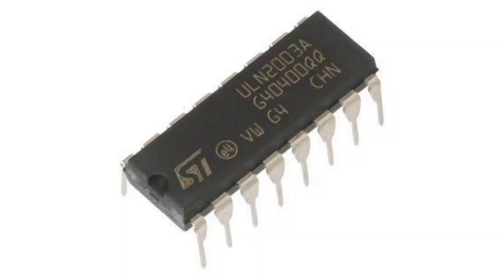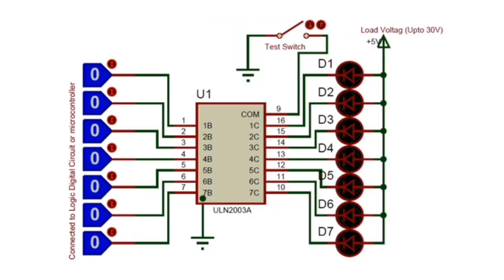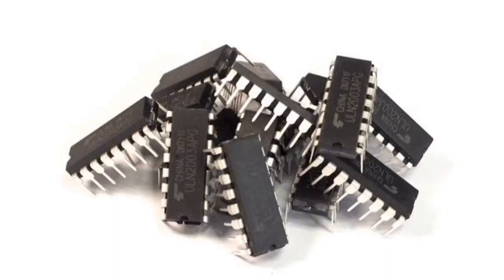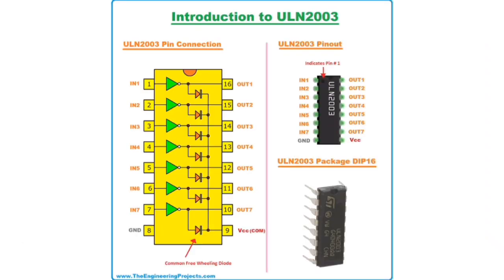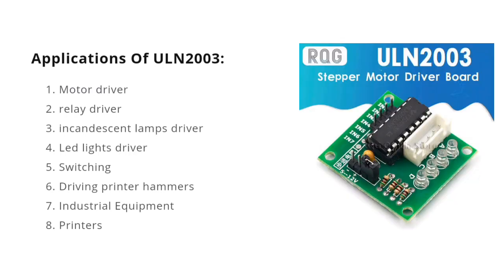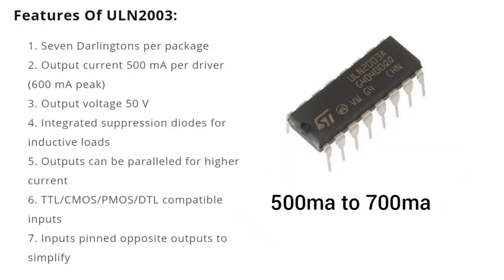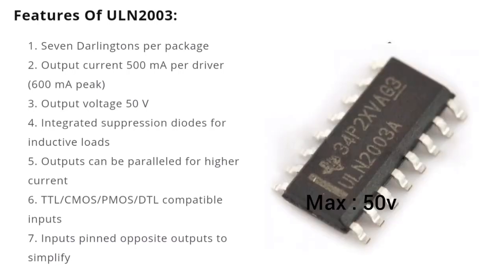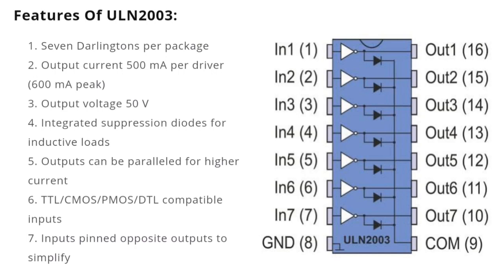What Is ULN2003 IC? ULN2003A Datasheet & Specifications / ULN2003 Motor Driver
This Video is all of about

Descriptions
The ULN2003 is an array of seven NPN Darlington transistors capable of 500mA, 50V output. ULN2003 features are common-cathode flyback diodes for switching inductive loads. It can come in PDIP, SOIC, SOP or TSSOP packaging In the same family are ULN2002A, ULN2004A, as well as ULQ2003A and ULQ2004A, designed for different logic input levels.

ULN2003 Pinout

The UNL2003A is also similar to the ULN2001A (4 inputs) and the ULN2801A, ULN2802A, ULN2803A, ULN2804A, and ULN2805A, only differing in logic input levels (TTL, CMOS, PMOS) and a number of inputs (8).

Applications Of ULN2003:
Motor driver
relay driver
incandescent lamps driver
Led lights driver
Switching
Driving printer hammers
Industrial Equipment
Printers
Features Of ULN2003:
Seven Darlingtons per package
Output current 500 mA per driver (600 mA peak)
Output voltage 50 V
Integrated suppression diodes for inductive loads
Outputs can be paralleled for higher current
TTL/CMOS/PMOS/DTL compatible inputs
Inputs pinned opposite outputs to simplify.